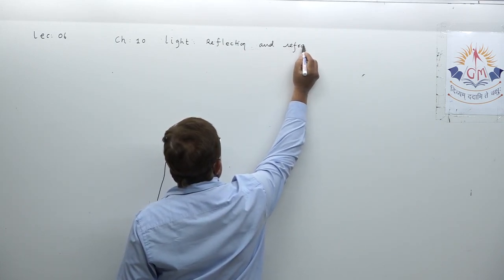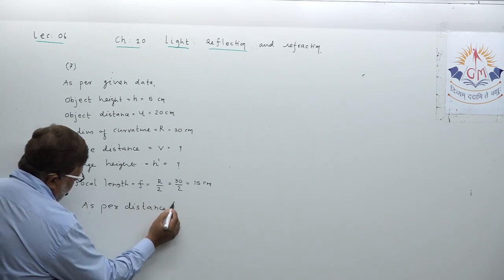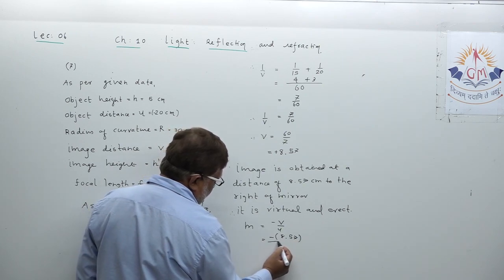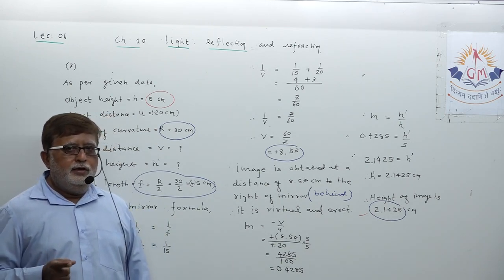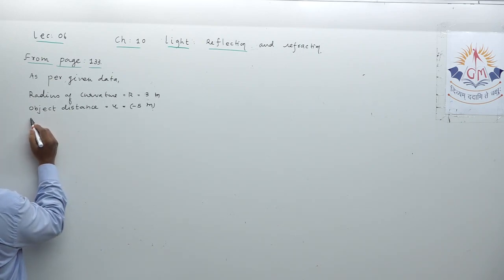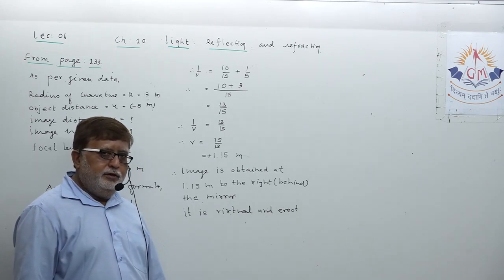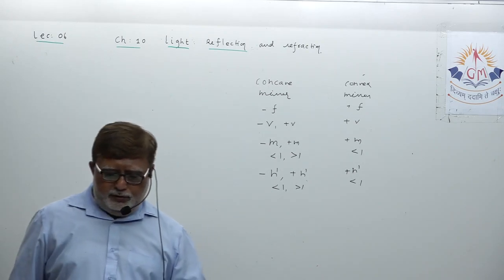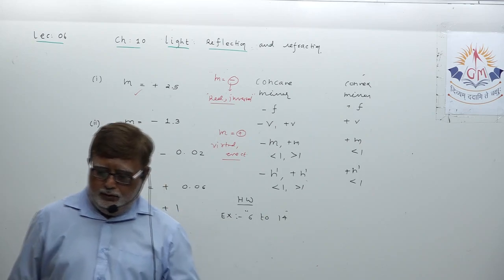Ch:10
Lec:06
Date:17/07